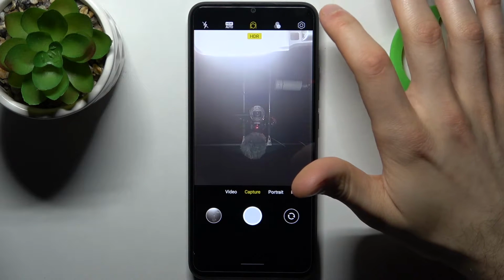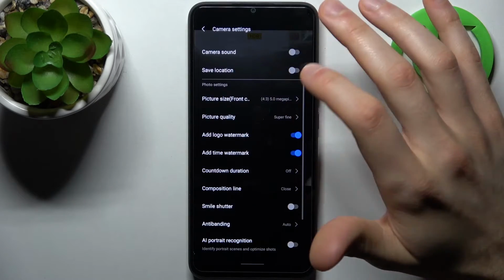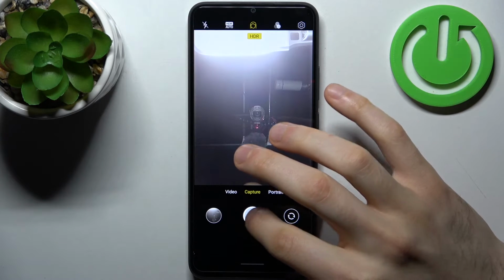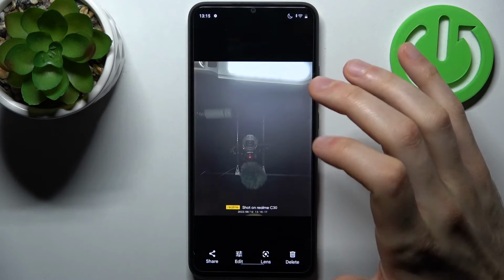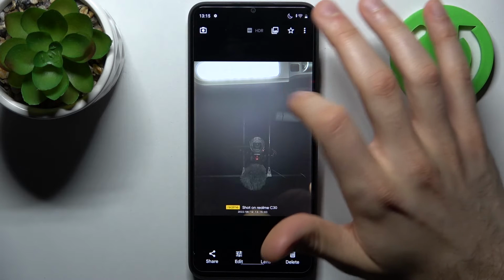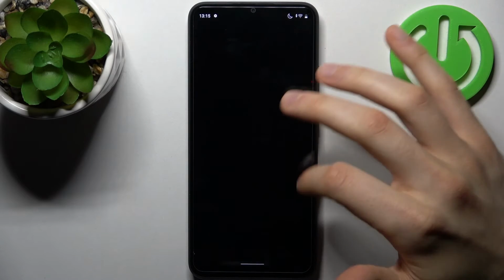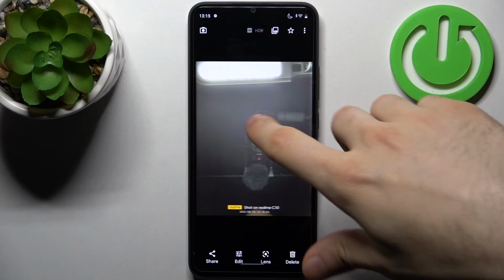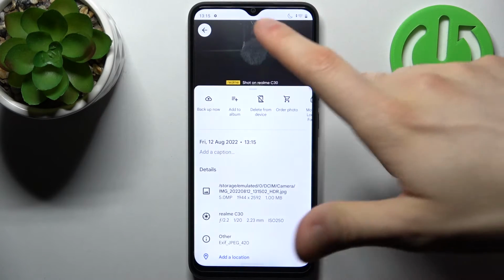How to Enable Camera Mirroring on REALME C30 - Turn On Camera Mirroring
Hello! If you want to know how to enable or disable camera mirroring on REALME C30, you need to open this tutorial. We'll show you how to open the camera settings and then we will show you how to allow saving selfies as previewed without flipping them. If you want, you can turn on the camera mirroring feature in the same way. Do you want to know more about your REALME C30? Let's visit our YouTube channel.

How to Disable Mirror Effect Camera in REALME C30? How to Enable Mirror Effect Camera in REALME C30? How to turn Off Mirror Effect Camera in REALME C30? How to turn On Mirror Effect Camera in REALME C30?